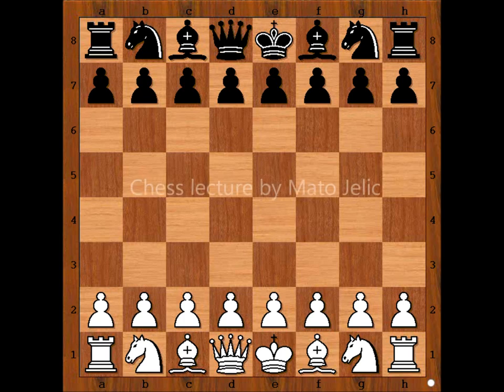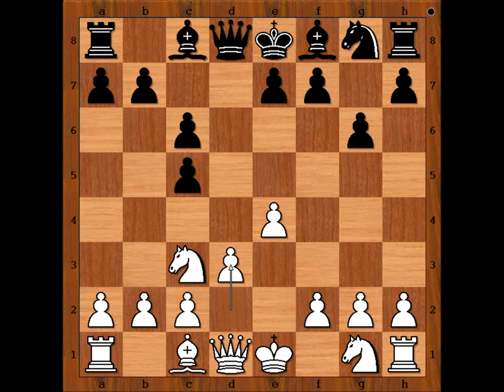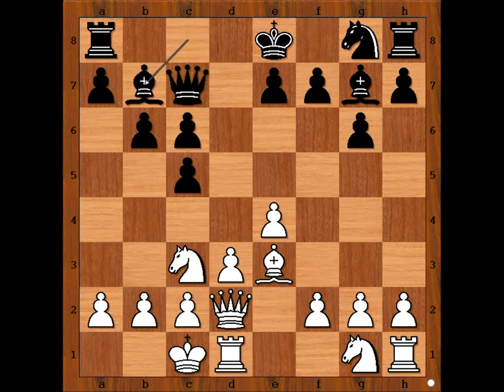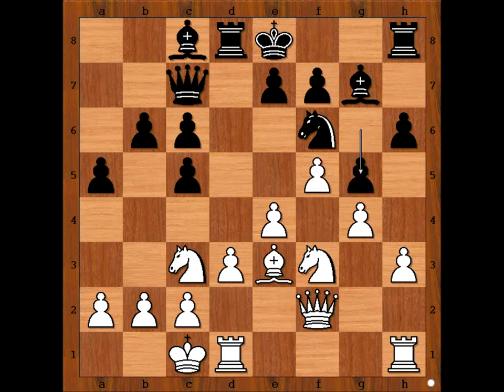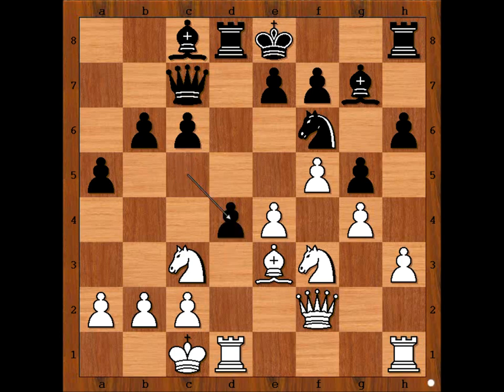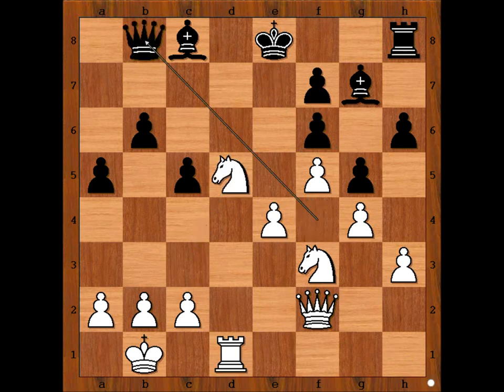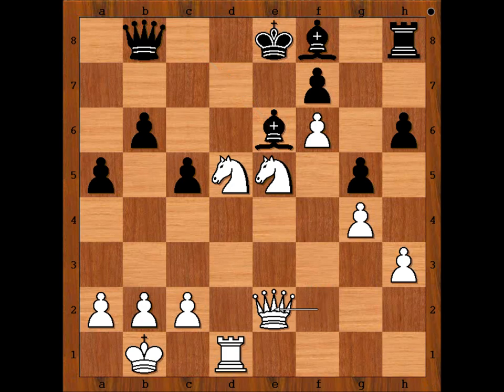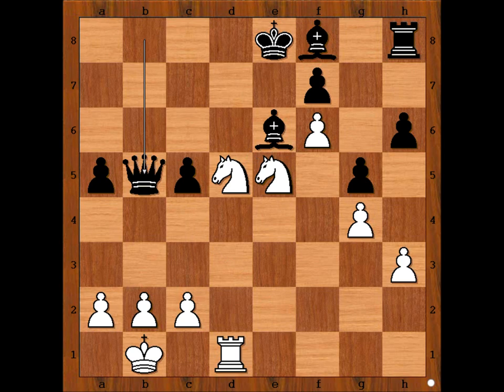Mariya Muzychuk vs Fredrik Aunan Lindsoe - 2013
Mariya Muzychuk vs Fredrik Aunan Lindsoe
Tradewise Gibraltar 2013
Sicilian Defense: Closed Variation. Traditional (B25)

1. e4 c5 2. Nc3 Nc6 3. Bb5 g6 4. Bc6 dc6 5. d3 Bg7 6. Be3 b6 7. Qd2 Qc7 8. O-O-O Bb7 9. f4 Rd8 10. Nf3 Nf6 11. h3 a5 12. g4 Bc8 13. Qf2 h6 14. f5 g5 15. d4 cd4 16. Bd4 Qf4 17. Kb1 c5 18. Bf6 Rd1 19. Rd1 ef6 20. Nd5 Qb8 21. e5 fe5 22. f6 Bf8 23. Ne5 Be6 24. Qe2 b5 25. Qb5 Qb5 26. Nc7